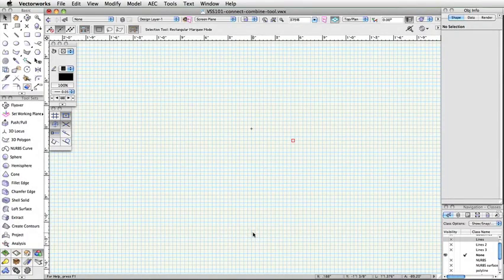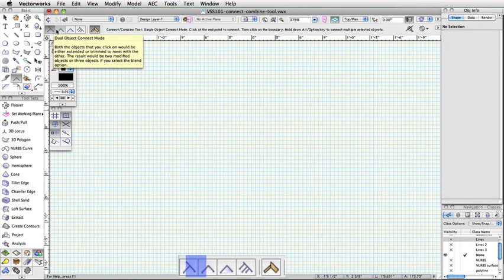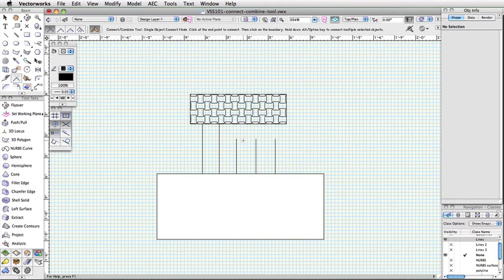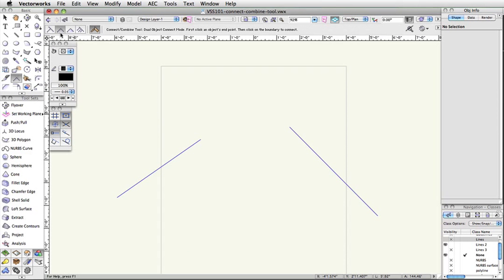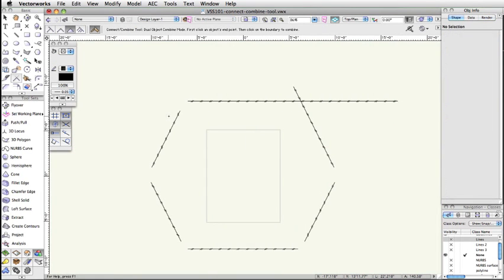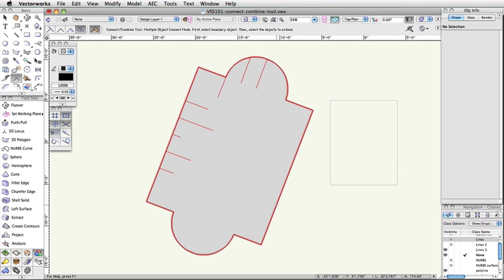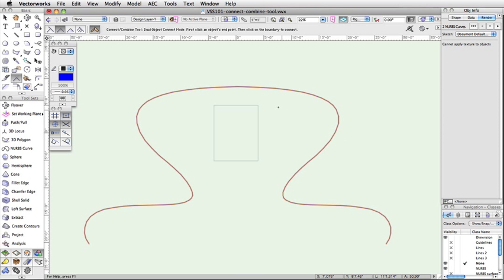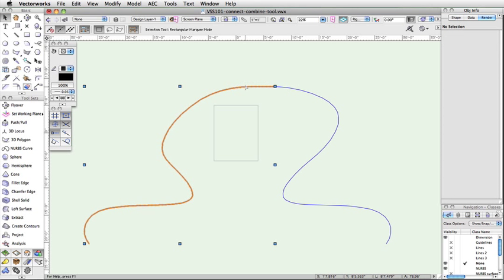Connect Combine Tool